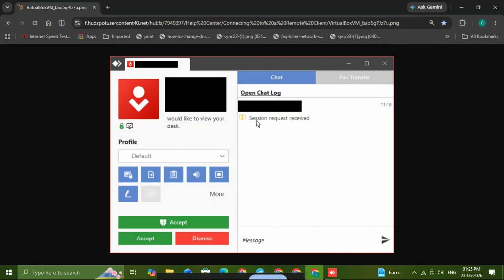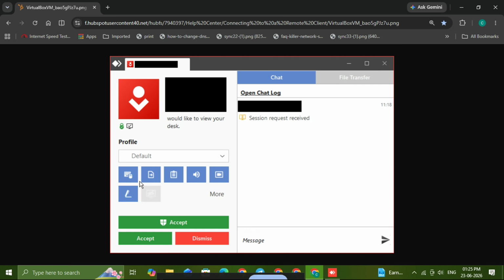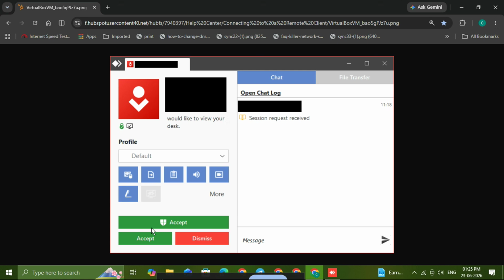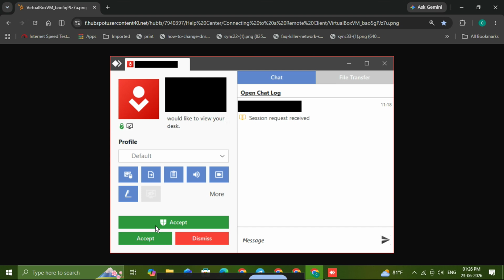How To Connect AnyDesk (Easy Guide)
Learn how to connect AnyDesk step by step using a remote ID or Alias. This easy guide shows how to send a connection request, accept access, and start remote control for troubleshooting or collaboration.

🕚Timestamps:
0:00 Introduction
0:15 Locate Your AnyDesk ID
0:37 Enter The Remote Address
0:58 Accept The Connection Request
1:20 Control And Collaborate Remotely
1:45 Tips For A Smooth Connection
2:04 Outro

✍️What You'll Learn In This Video:
• How To Find Your AnyDesk ID Or Alias
• How To Enter A Remote Address In AnyDesk
• How To Accept An AnyDesk Connection Request
• How To Control A Remote Device With AnyDesk
• How To Use AnyDesk For Troubleshooting And Collaboration
• How To Improve Connection Stability In AnyDesk

💡Pro Tips:
• Keep AnyDesk Open On The Remote Device Before Connecting
• Double-Check The ID Or Alias Before Pressing Enter
• Use A Stable Internet Connection For Better Performance
• Review Permissions Before Accepting A Remote Session
• Only Approve Access From Trusted Devices Or People